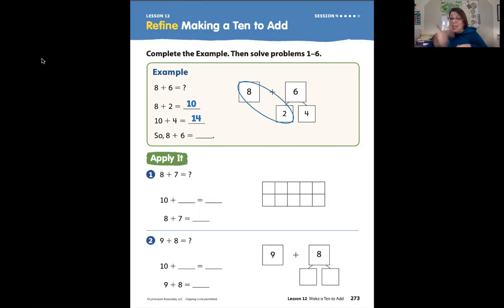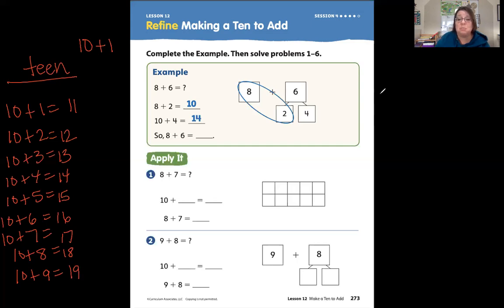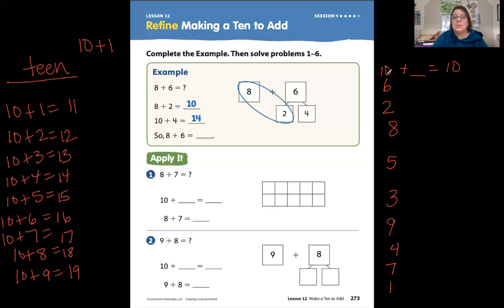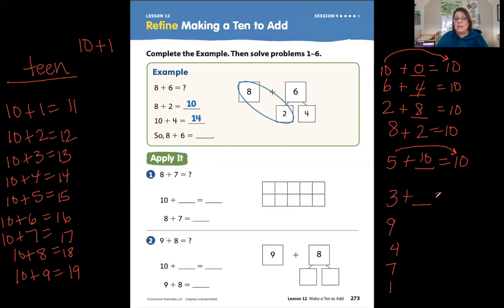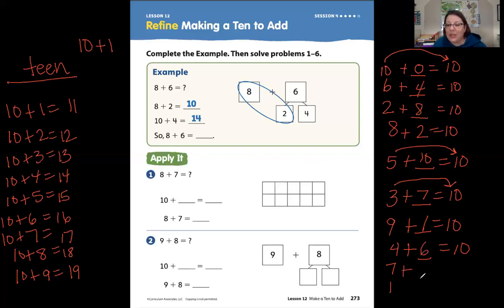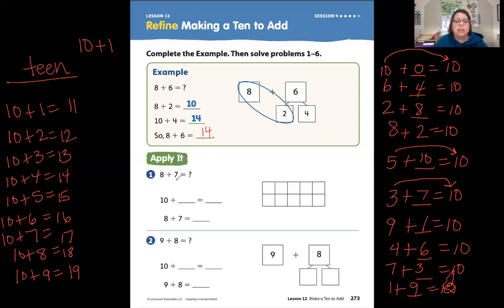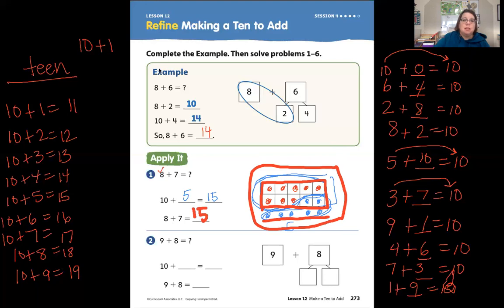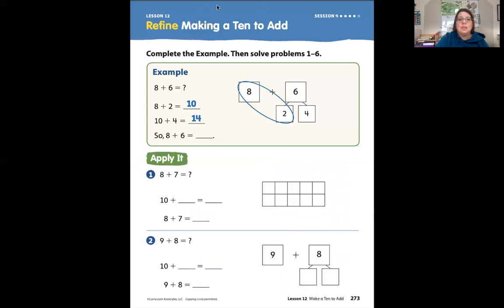U2 L12 S4 pg 273 Make a 10 to add